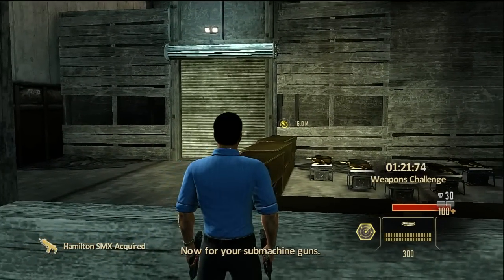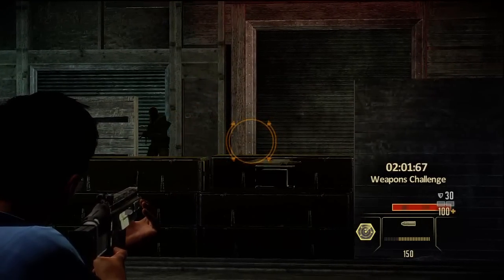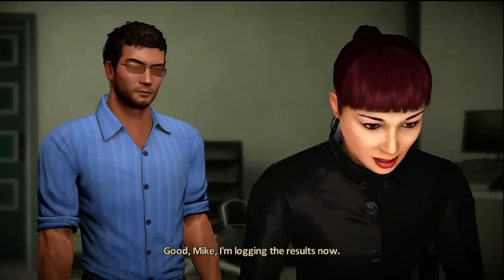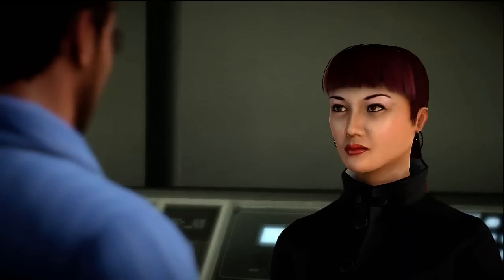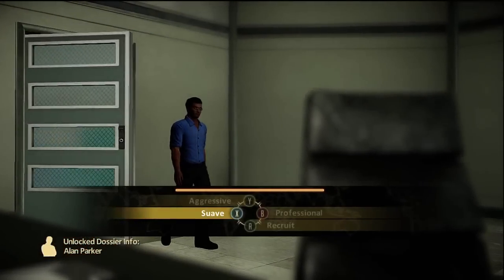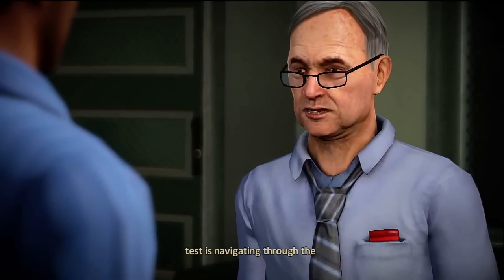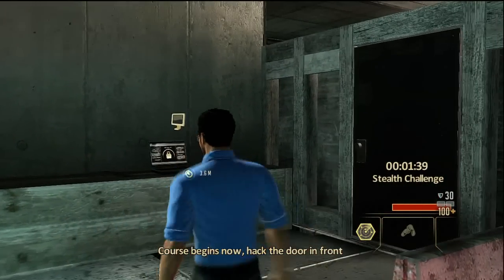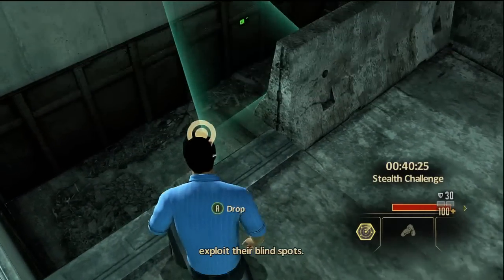Alpha Protocol - Walkthrough: Introduction - Part 4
Hard Difficulty/ Rookie Class. No Commentary yet. The fourth part of a complete gameplay walkthrough of Alpha Protocol for the PC, XBOX 360 and PS3.

Developed by: Obsidian Entertainment
Published by: SEGA